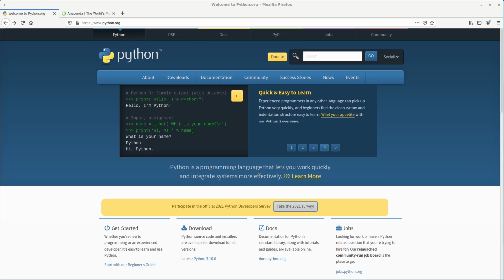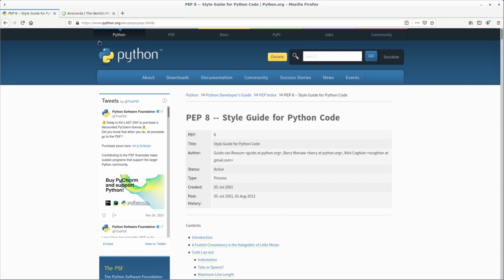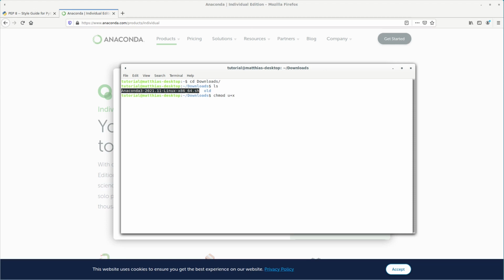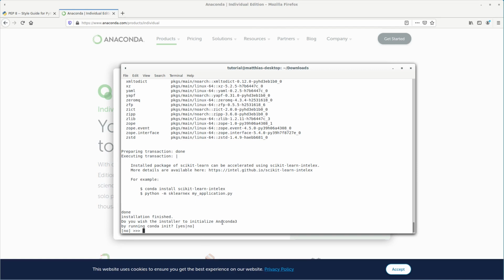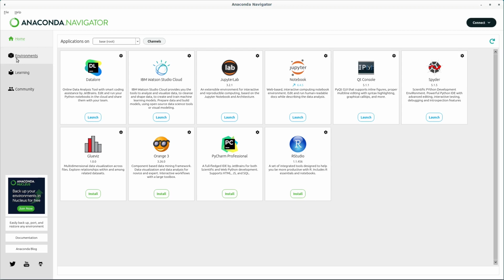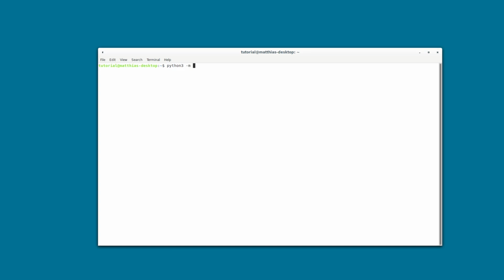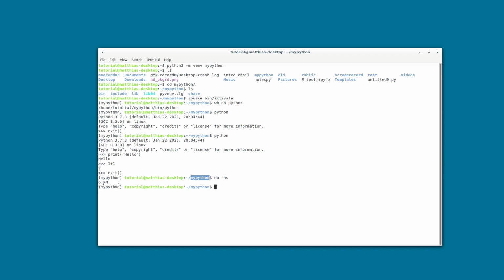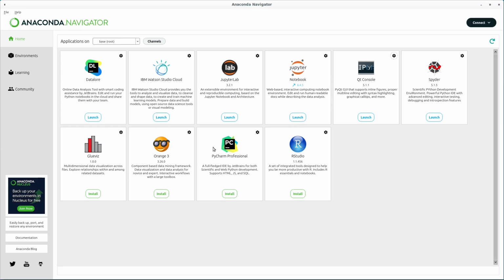Python for Earth System Scientists - Part 01 - Installation & System Setup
Introduction to Python environments using Anaconda and Python venv